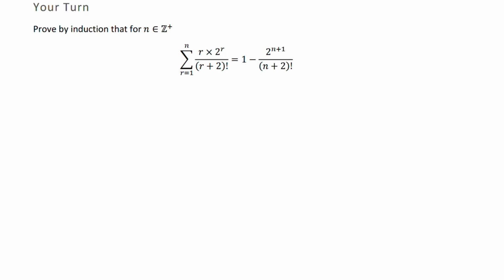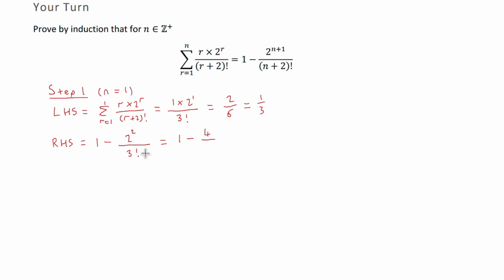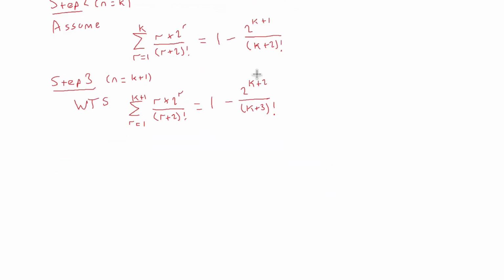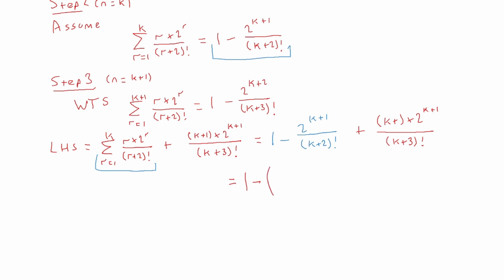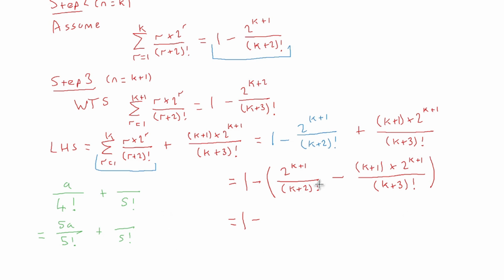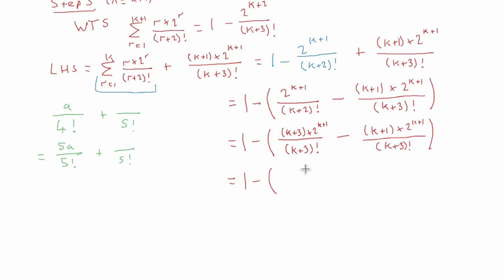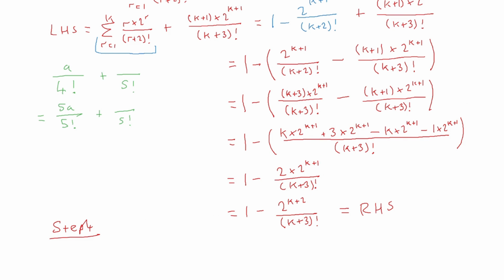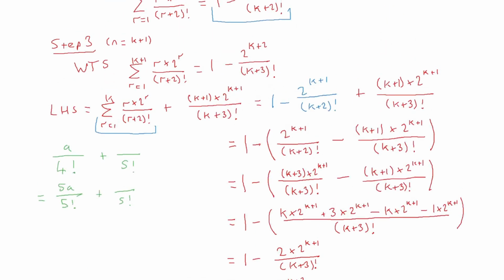IB Maths AAHL Factorials - Your Turn 6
The answers to the sixth Your Turn for AAHL Unit 1 Skill 13 Factorials.